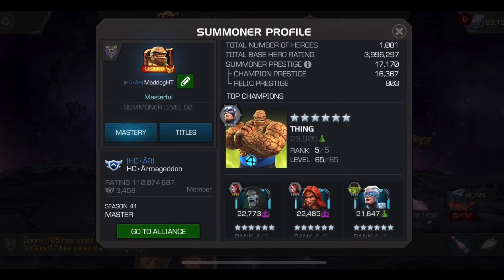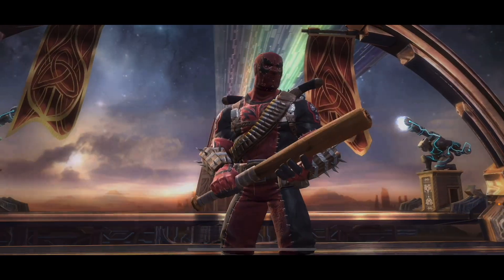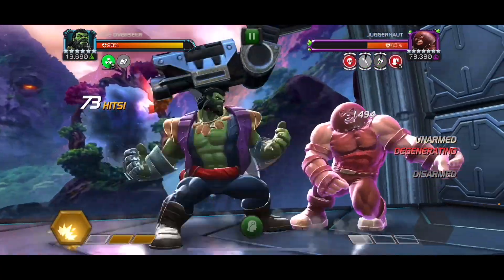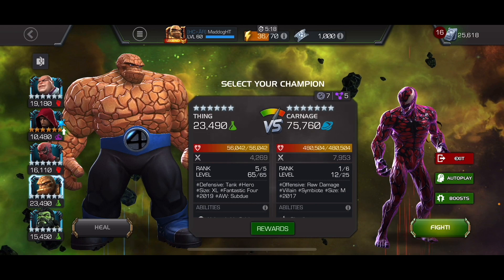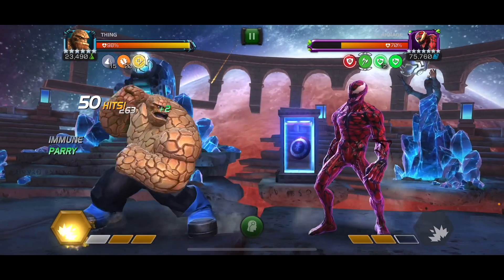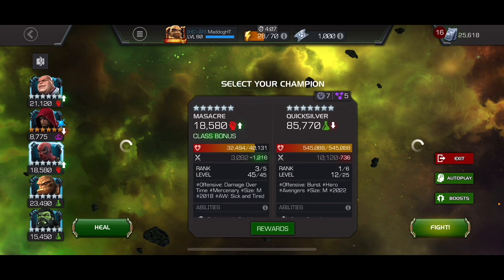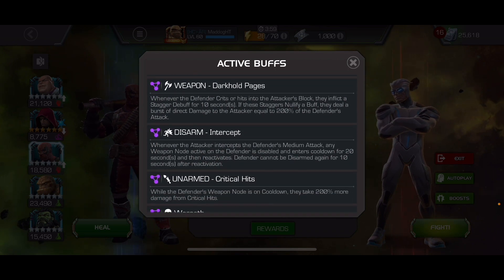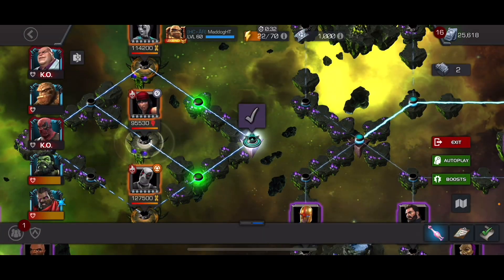MCOC Act 8.2.2 WEAPON Darkhold Pages + DISARM Intercept + UNARMED Critical Hits + Warpath w/ Elektra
[timestamp links to all jump to any fight in path in description below! - click Show More]
Refraction
WEAPON Darkhold Pages + DISARM Intercept + UNARMED Critical Hits + Warpath + Aggressive

Champs that are nullify immune help ignore the pesky node but you can get major bonus damage if you don't eat the stagger damage but if you do... it's brutal!  Gave Bishop a try on the boss and he breezed thru Elektra.

0:00 Intro - Path Overview
1:20 Mr Negative (Masacre)
3:38 Juggernaut (Overseer)
5:55 SpiderHam (Kingpin)
8:02 Carnage (Thing)
10:47 Mordo (Thing)
15:19 Quicksilver (KP + Masacre + Thing)

Elektra Boss Nodes: Haunted + Pleasure to Burn + Got a Light? + Incinerate Vulnerability + Special Burst Lock Down
18:02 Elektra (Bishop)